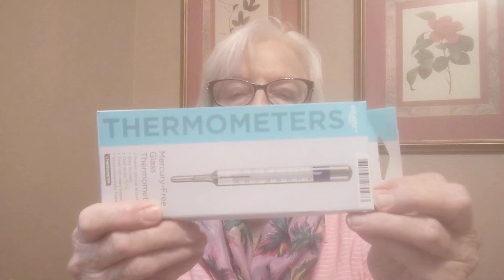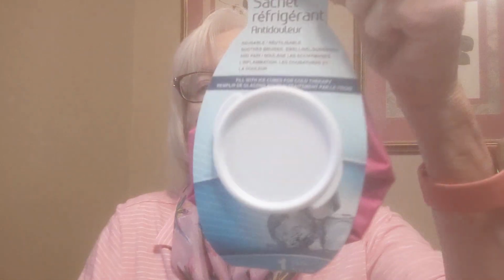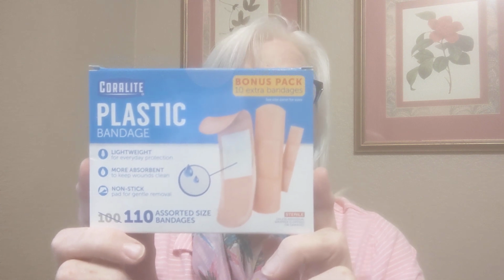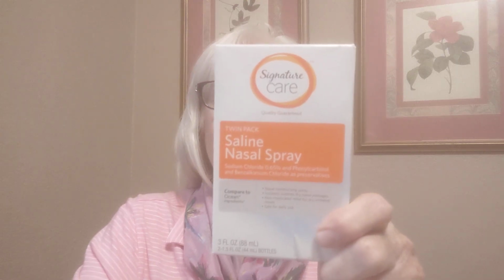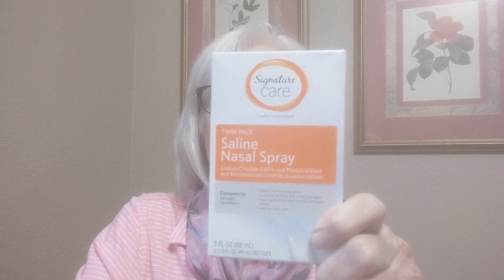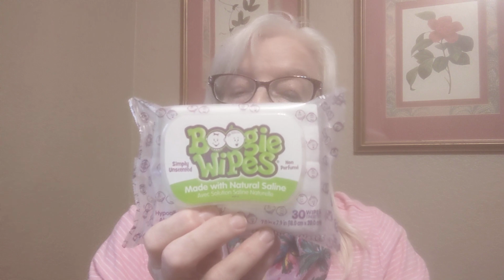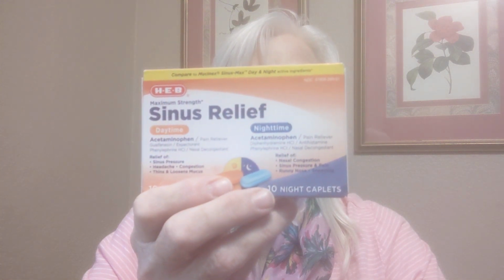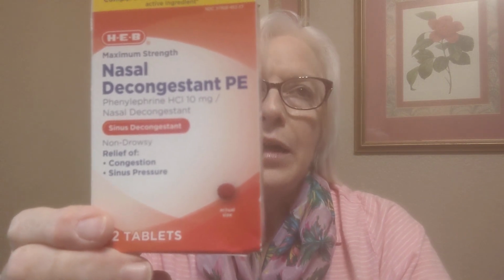SHORTAGES! - Medical supplies - STOCK UP NOW!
Shortages on medical supplies still exist.  Stock up now!

I visited a couple of stores and there were many empty shelves on over the counter medicine.  Items that  have always been there in the past.  Generic Advil, Tylenol, allergy medicine and other basic products.

My suggestion is to stock up on the items that your family normally use during the fall and winter.  They might be in short supply when you want or need them.

It is good to have an extra on the shelf.

Share with your family and friends as a gentle reminder.